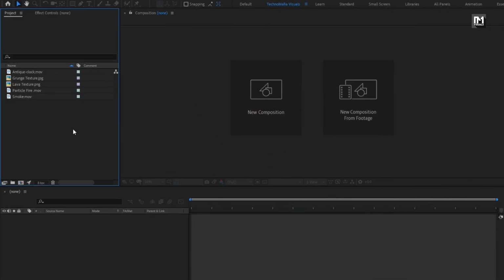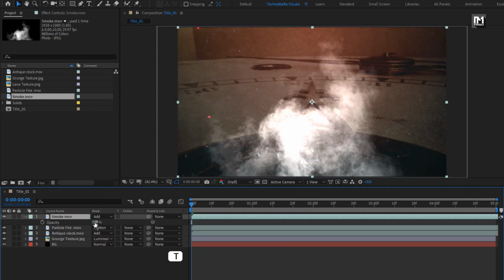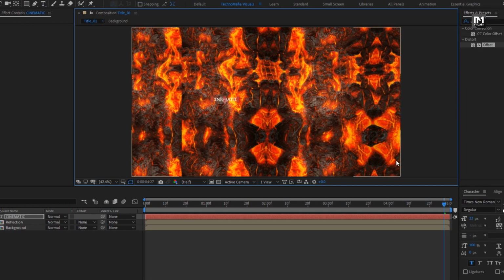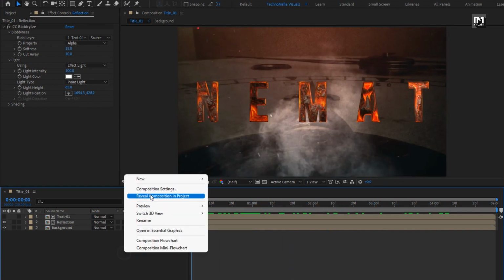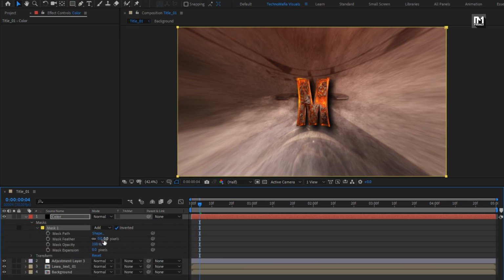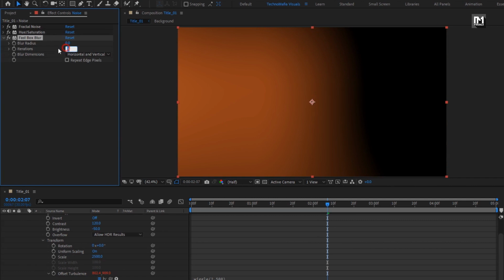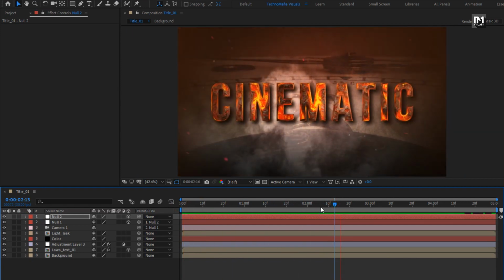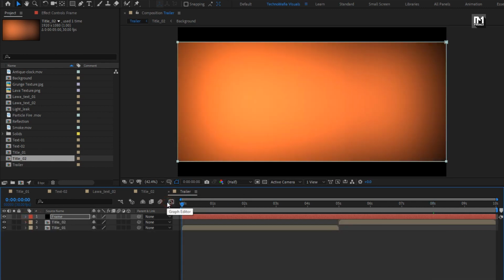Cinematic Title Trailer Animation In After Effects | After Effects Tutorial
Hello Guys, This tutorial is about how to create cinematic trailer title in adobe after effects without using any plugins with simple method, you can also use this as logo reveal also, you just need to use your logo instead of text.